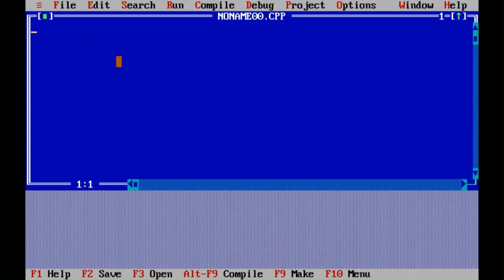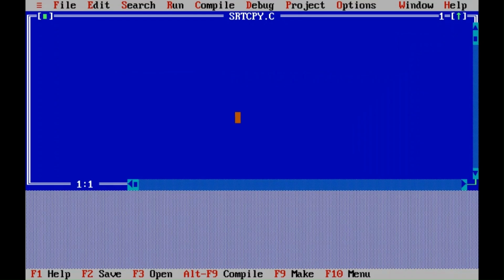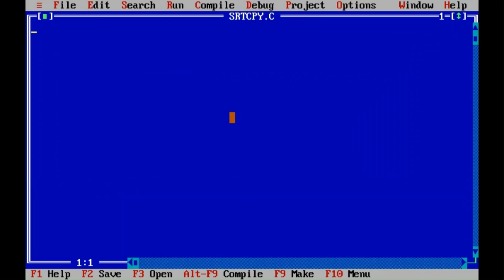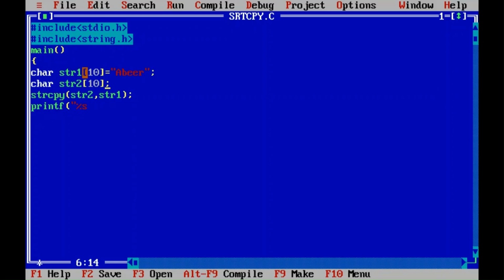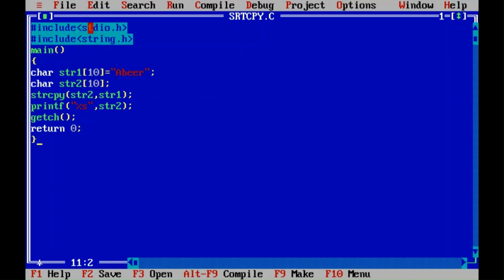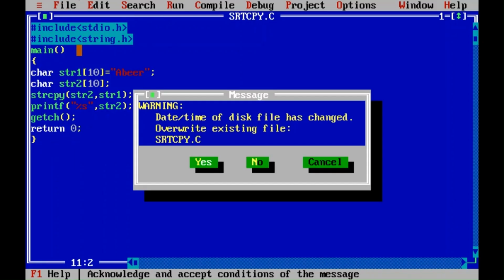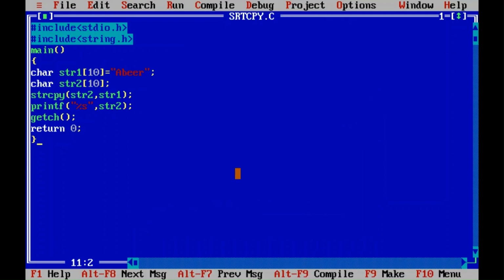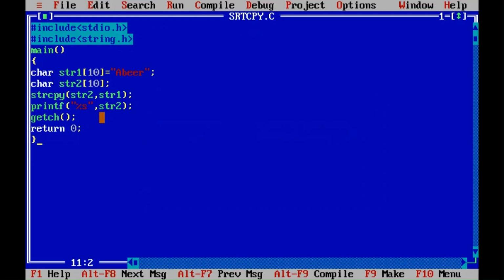C program to write Copy one string into other by using string function.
Here is a C program to copy one string into another using the strcpy function from the string.h library. This program takes an input string, copies it to another string, and displays the copied string.
C program to copy one string into another

String copy function in C

strcpy() function in C

C string handling functions
How to copy a string in C

String manipulation in C

C string functions example